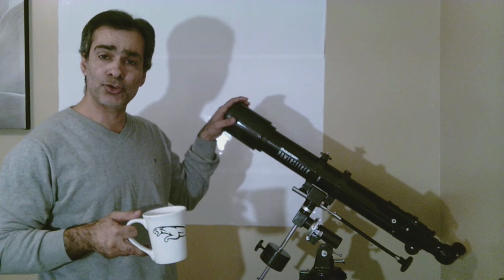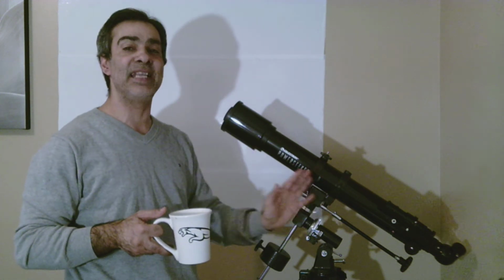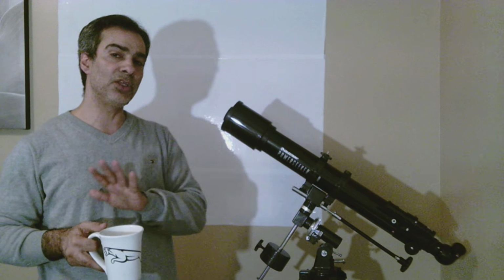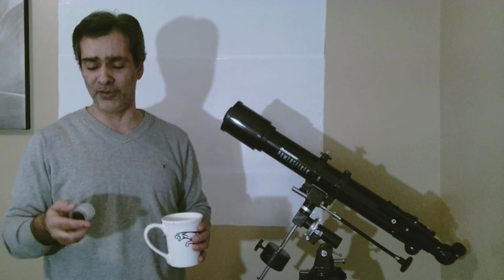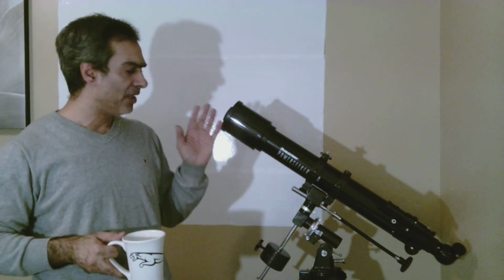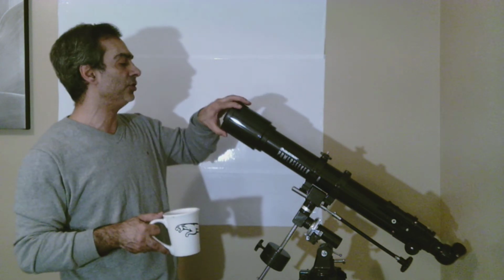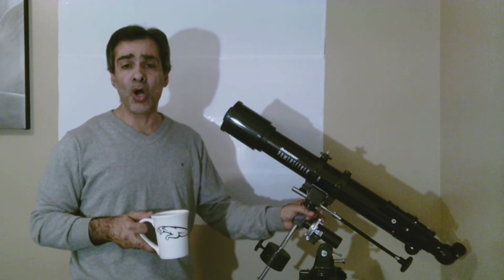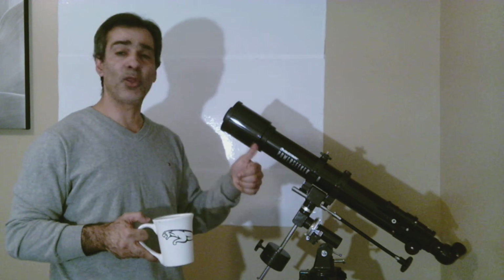celestron 70mm power seeker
Celestron power seeker EQ1 is it good? should you buy it?